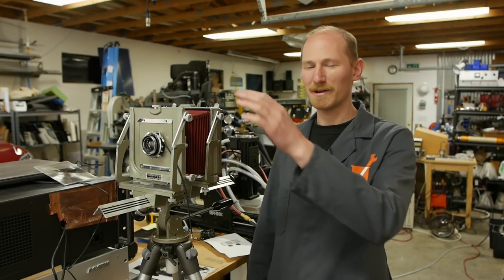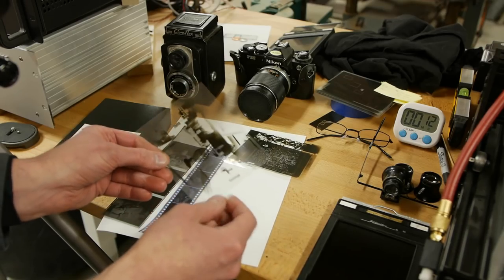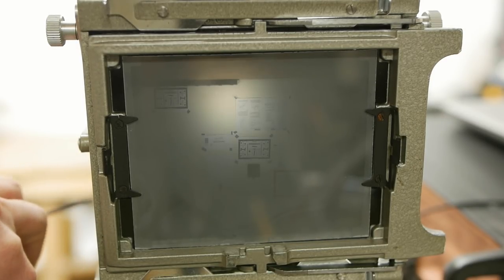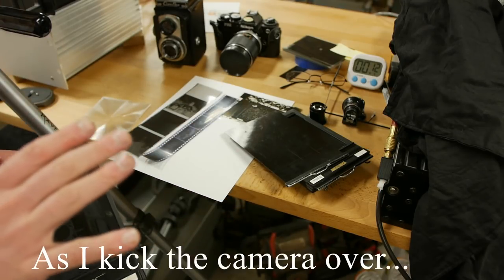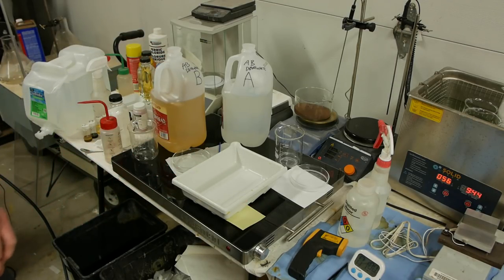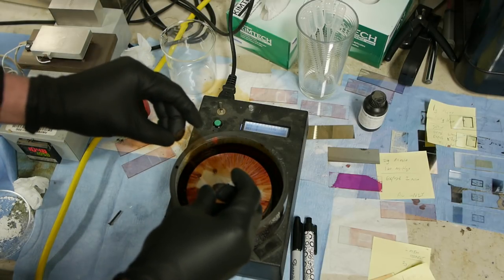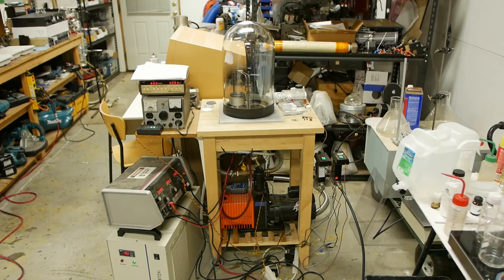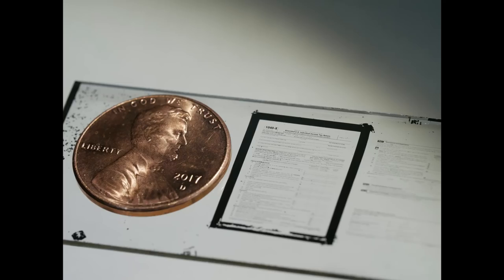Antique 4x5 camera creates 20 micron photolithography masks: Super tiny tax form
I use an antique 4x5 view camera to create high resolution photomasks in my home shop.